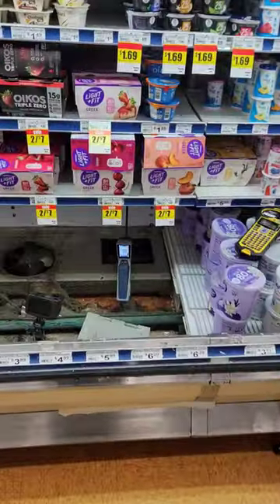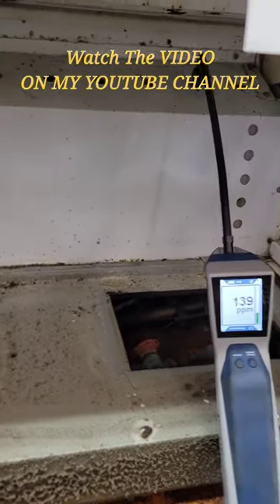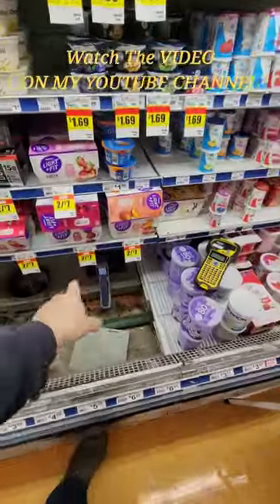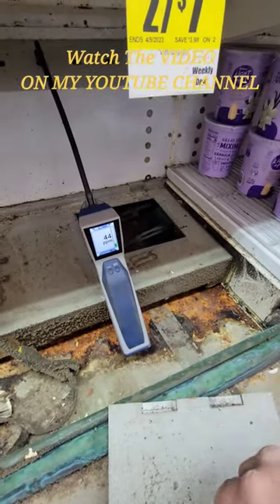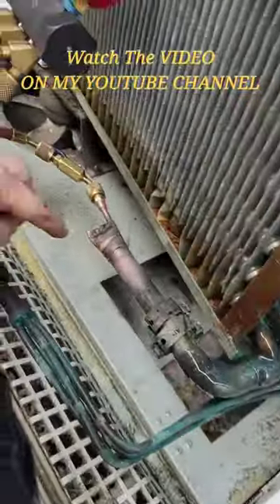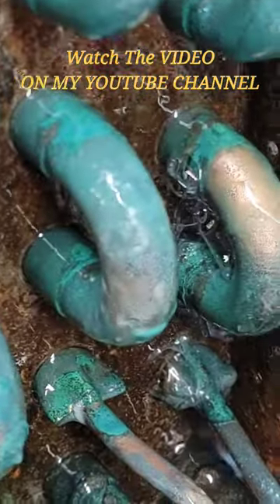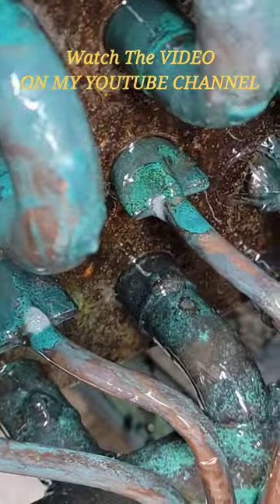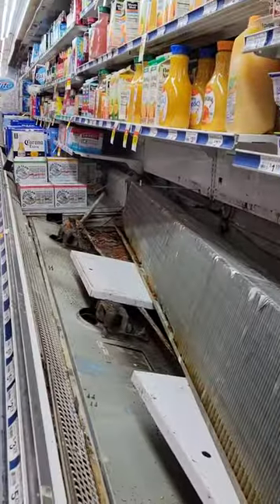Emergency Service Video Short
Emergency service for the deli, fresh meat, dairy and beer cases were all running warm on the refrigeration rack at the grocery store. I need to find out why they are warm and get them back to temperature as quickly as possible. This was a big job that took all day. The recorded video was 2.5 hours long originally, this is just a 28 minute breakdown of what it took to repair the rack.

and use the offer code SURVIVAL to save 8% on your total purchase (exclusions may apply)

MTT Micro 6000 Flexible Twin Tip
MTR Micro 6000 Rosebud Heating Tip
Uniweld 71 Welding Handle

5 Gallon Bucket Topper and Organizer